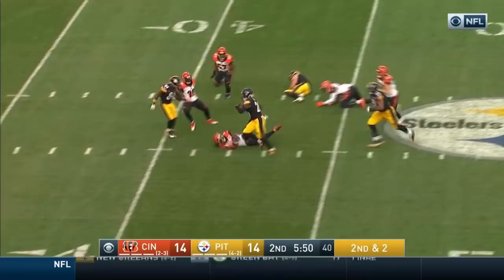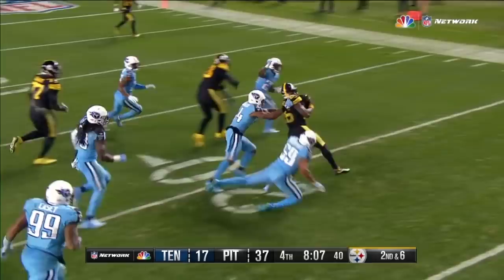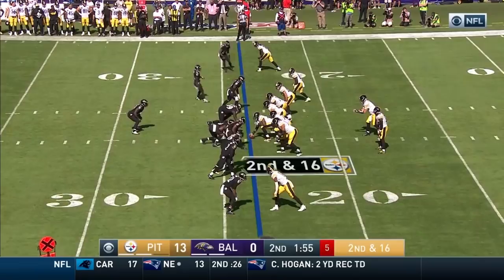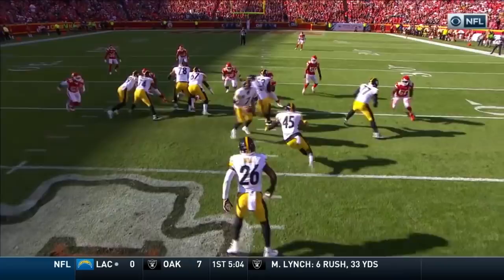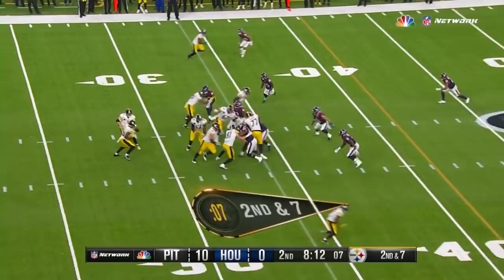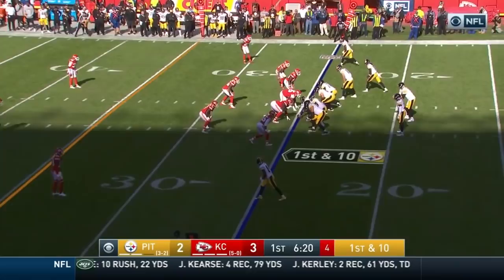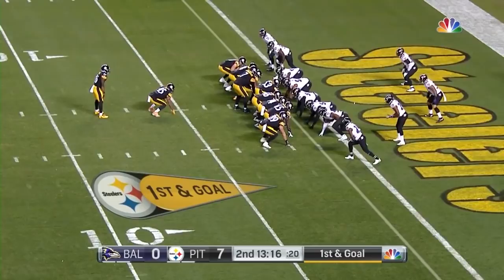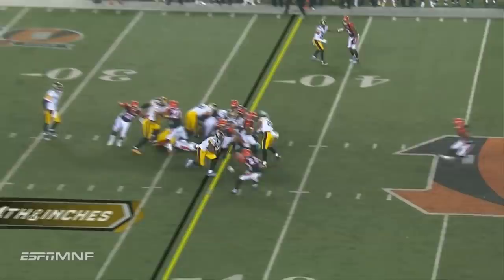Le'Veon Bell's 2017 Highlights: Welcome to the Jets!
Le'Veon Bell's highlights from the 2017 NFL Season.